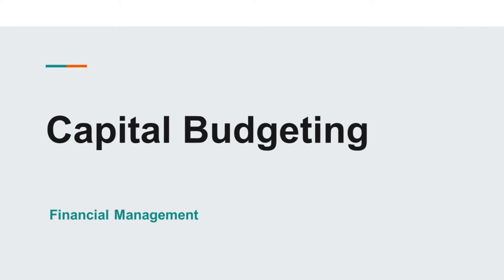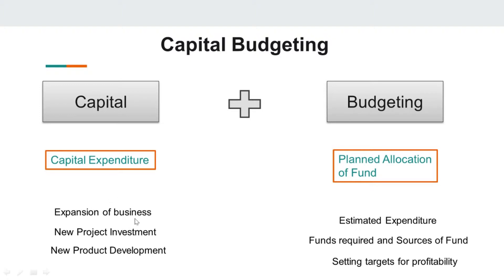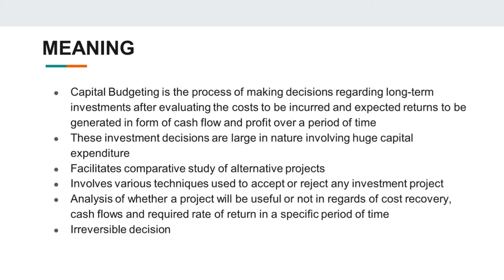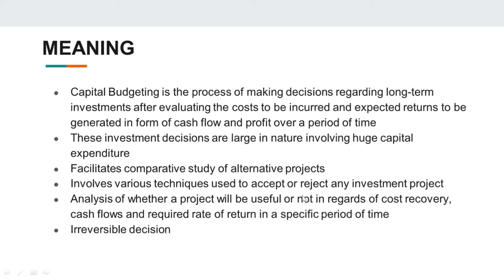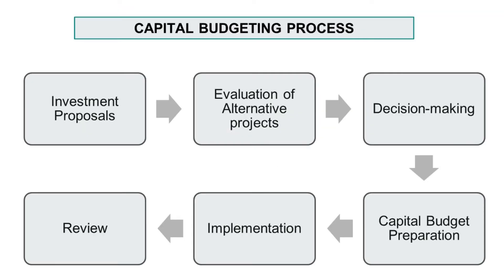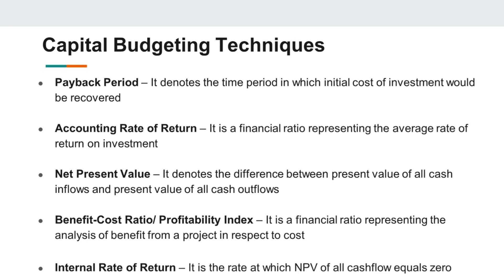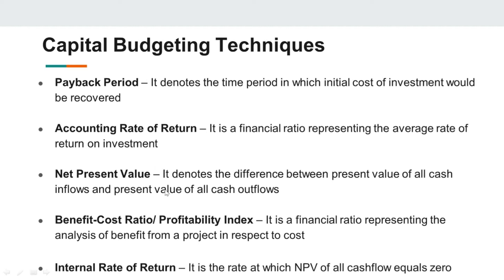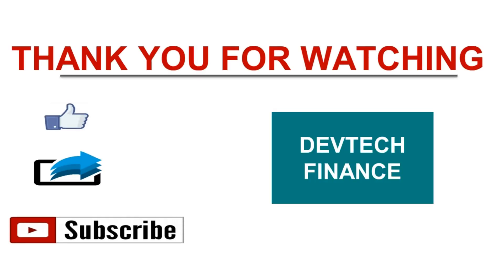Capital Budgeting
It is the process of making decisions regarding long-term investments after evaluating the costs to be incurred and expected returns to be generated in form of cash flow and profit over a period of time

These investment decisions are large in nature involving huge capital expenditure

It facilitates comparative study of alternative projects

It involves various techniques used to accept or reject any investment project

Analysis of whether a project will be useful or not in regards of cost recovery, cash flows and required rate of return in a specific period of time

Capital Budgeting Techniques
Payback Period – It denotes the time period in which initial cost of investment would be recovered

Accounting Rate of Return – It is a financial ratio representing the average rate of return on investment

Net Present Value – It denotes the difference between present value of all cash inflows and present value of all cash outflows

Benefit-Cost Ratio/ Profitability Index – It is a financial ratio representing the analysis of benefit from a project in respect to cost

Internal Rate of Return – It is the rate at which NPV of all cashflow equals zero